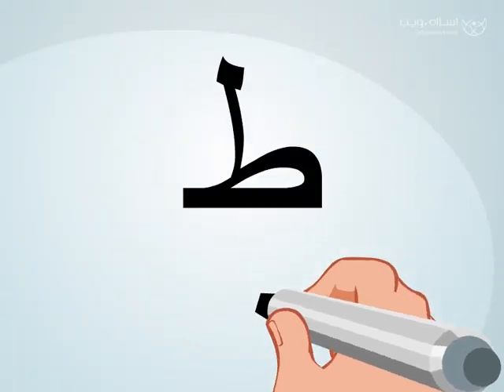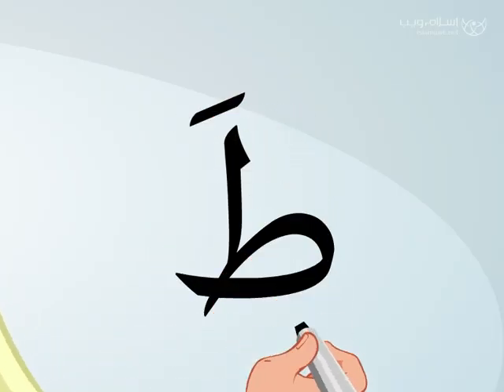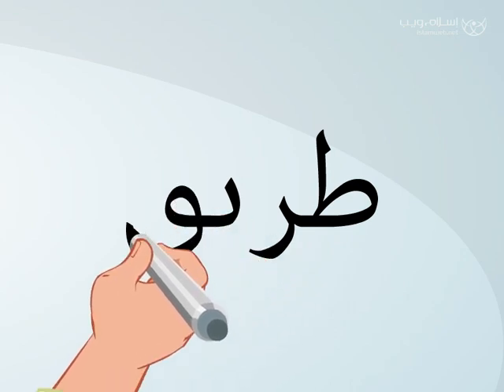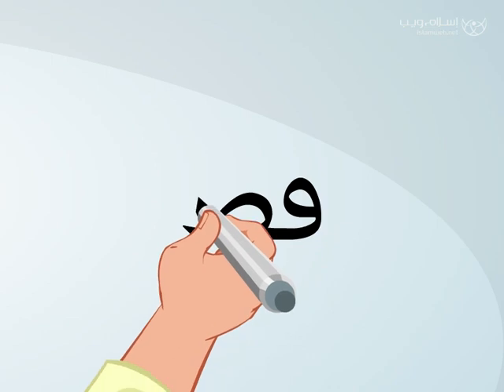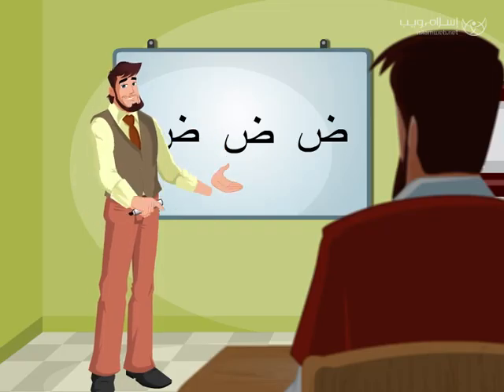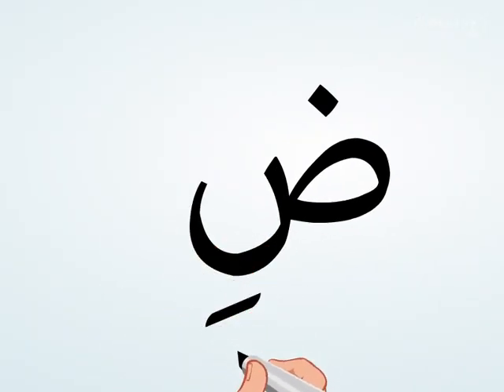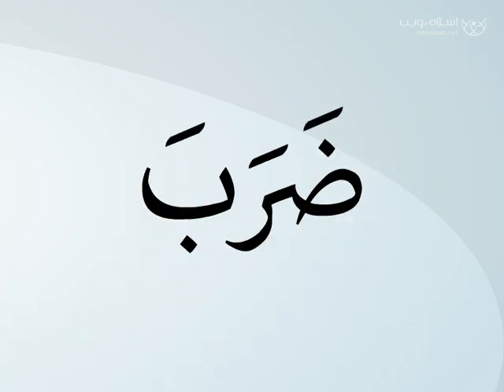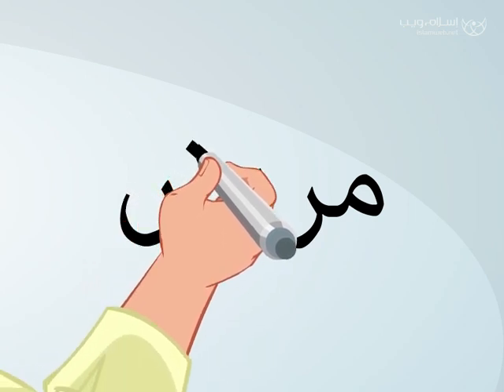Learning Arabic For Non Arabic Speakers. Lev1_Les_#05